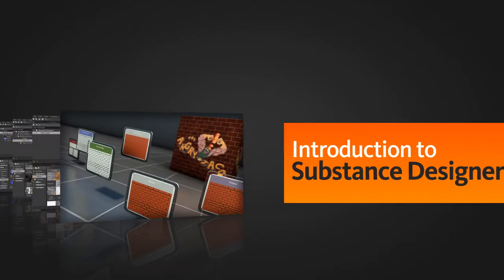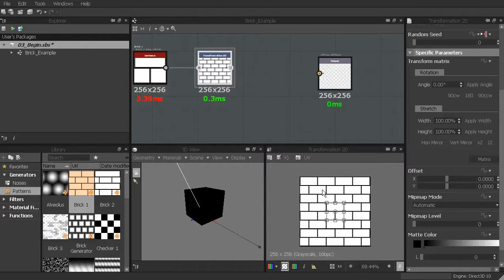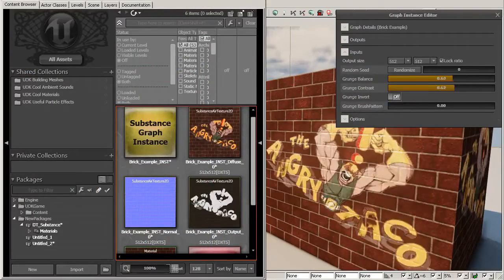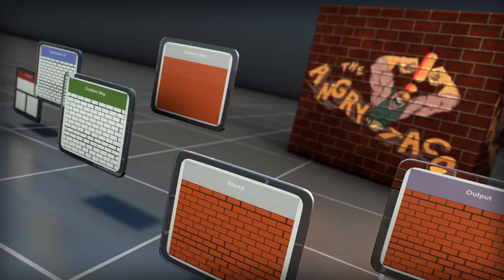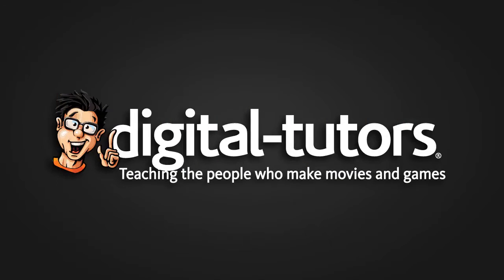1 Introduction and Project Overview